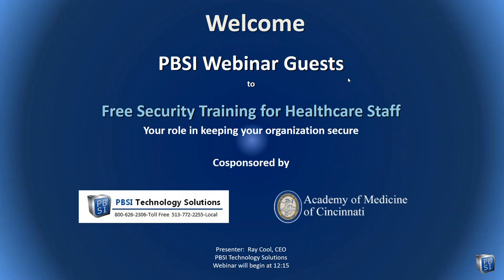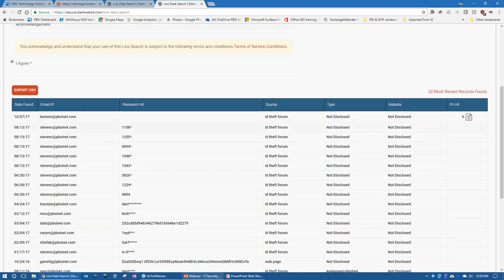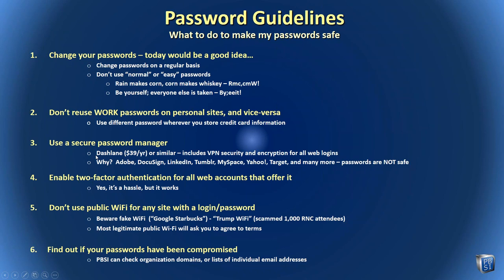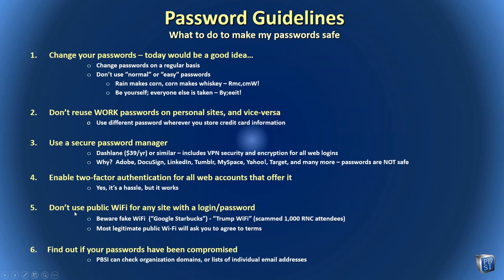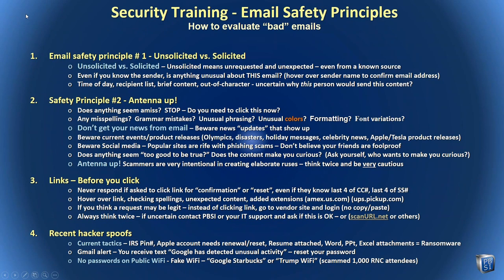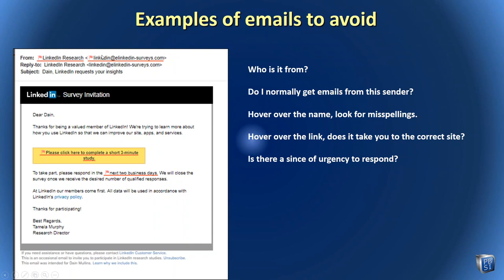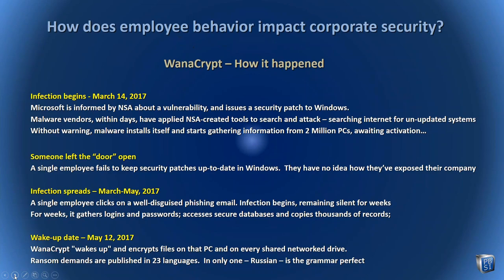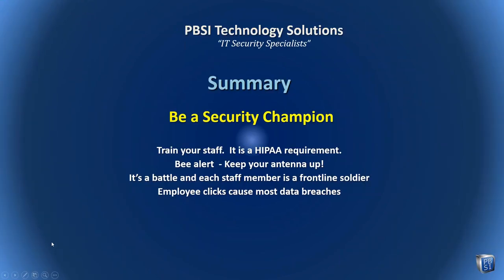Free Security Training for Healthcare Staff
Cyber attacks are a growing epidemic, with file encryption disasters rising at an alarming rate.  In this webinar, we'll cover the latest in "red flags" - training staff how to recognize and avoid clever attacks disguised in emails.  We'll also review important security practices that should be followed by every employee in a medical office.